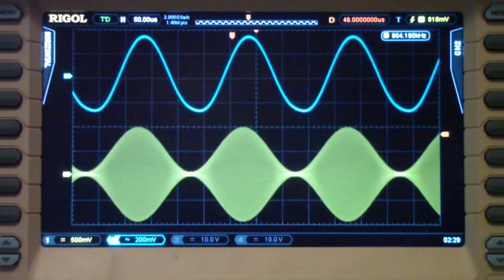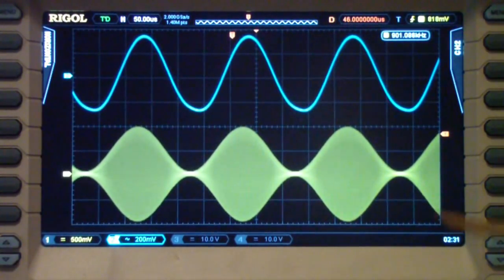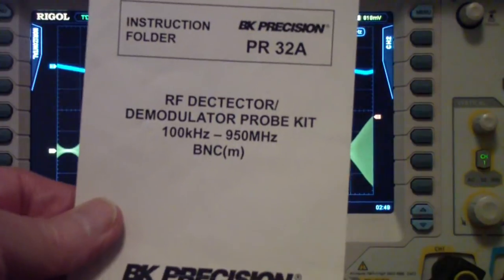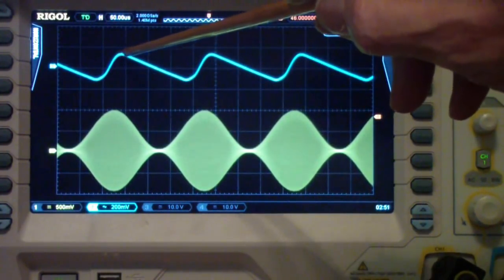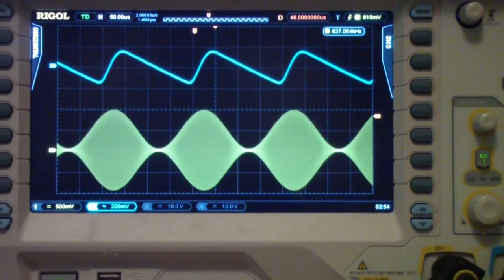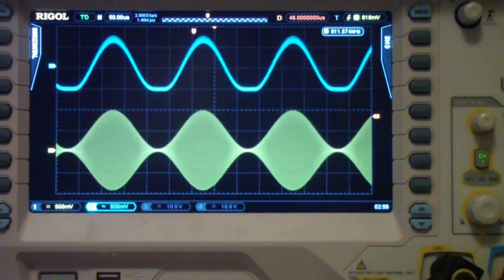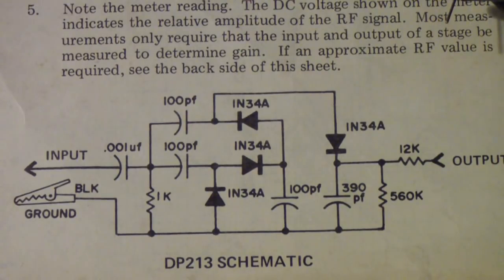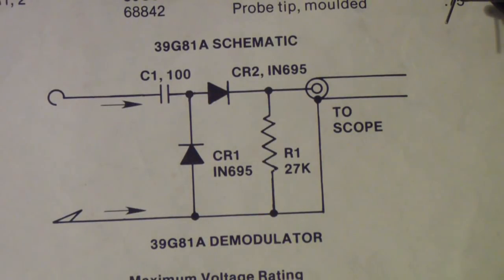TTT198 Demodulator Probes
Overview of probes used to demodulate AM signals for oscilloscope use. Use of an EICO, Sencore, B&K, and Chinese look-alike probe.